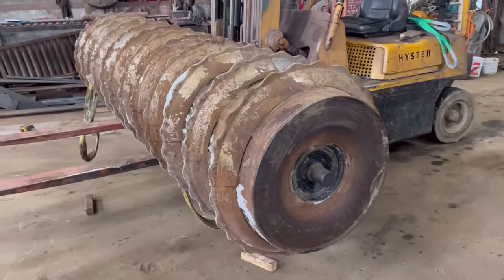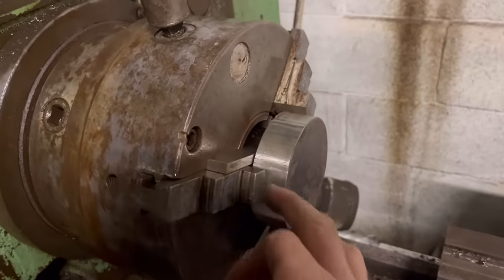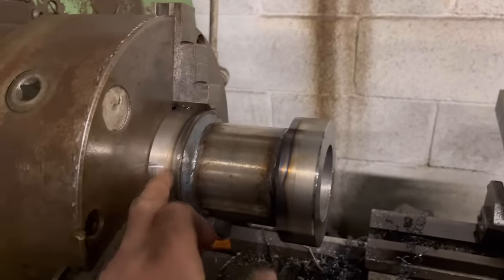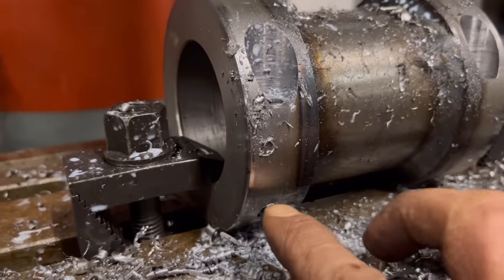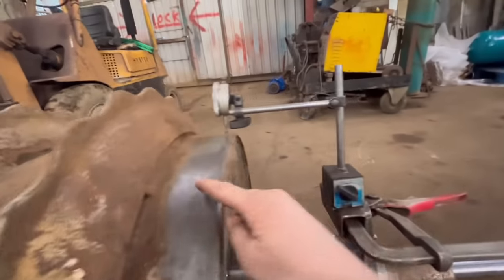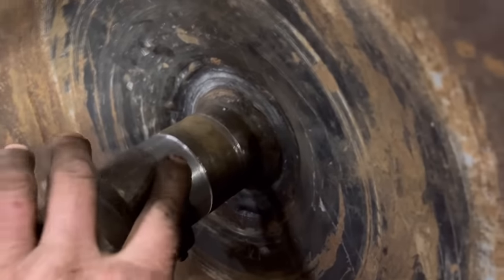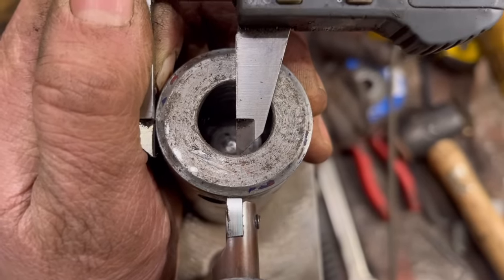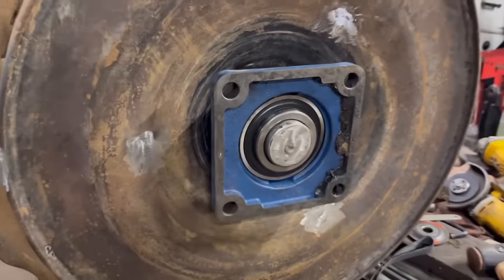Rebuilding stub shaft on Sumo Trio packer roller.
In this video I rebuild a worn down stub shaft on the end of a Sumo trio cultivator packer roller.

Firstly, the collars are removed from the shafts to expose a portion that is unworn. I decide I can use this to make something to centralise my line borer.
I flame cut some 102mm circles on the CNC table from 30mm plate and start making a clamping system to clamp onto the good part of the shaft.
The billets are put into the lathe and machined down to 100mm diameter with a step also machined onto them. I cut off and clean up a short length of tube that fits over the step on the circles and weld them together.
I then drill and reamer one end to 40mm to suit my line boring bar and the other to 60mm to suit the good part of the stub shaft.
Next, I set the part up on the milling machine to mill, drill and tap the bolt holes for the clamping bolt, I use an M10 cap head bolt. After the holes are made, I cut through one side with the grinder to allow it to be pulled together and clamp on the shaft.
I then start setting up the clamp and bar. I decide its too difficult to get an idea if the bar is running parallel with the packer, so I set up bearings on my bench and sit the packer onto them so I can spin the whole thing. Once I’m happy the bar is something like I can slide the bearing set on.
New longer stands needed to be made to mount the bearings on.
When everything is finally mounted, I can start machining the shaft down.
I take 2 cuts off the shaft to start with to give me some depth of weld.
I run welds all the way around the shaft to rebuild it and then machine back to 60mm. I had a few issues with rigidity so this was done with several light passed.
The bearing was a little tight so I had to polish a little bit off with emery tape and sanding wheel.